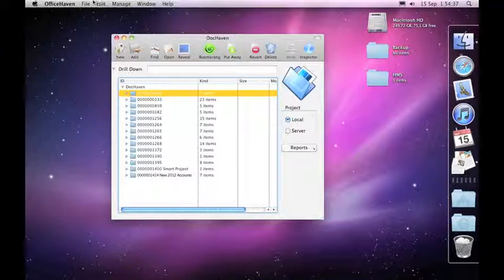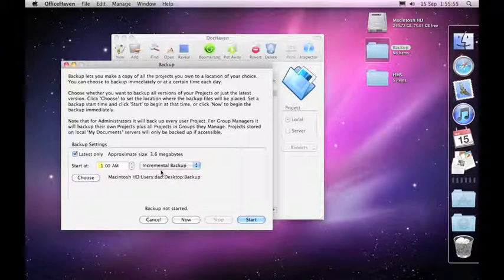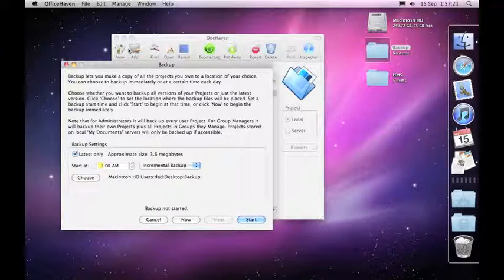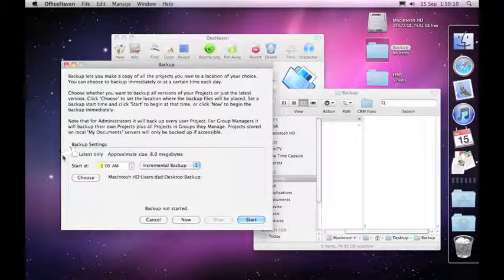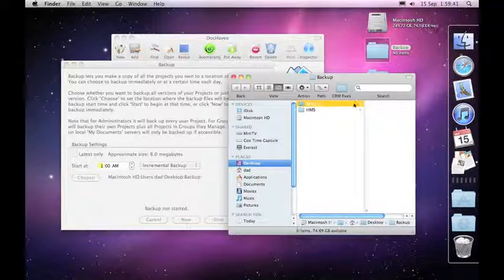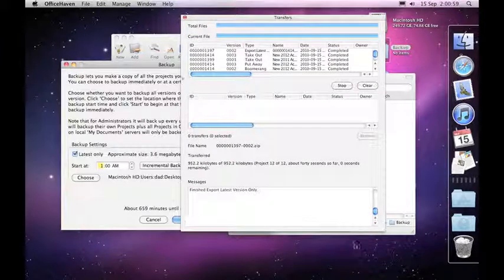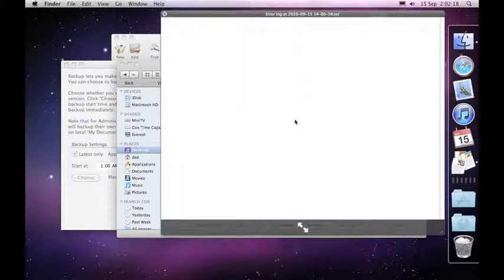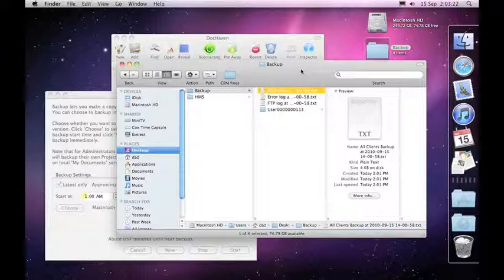DocHaven Part 20 (Backup)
This is a tutorial for DocHaven from Holy Mackerel Software. It shows you how to Backup Projects and Clients in the Document Management System.